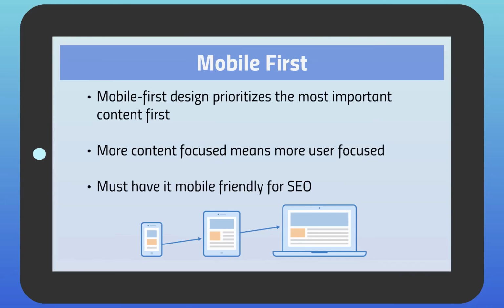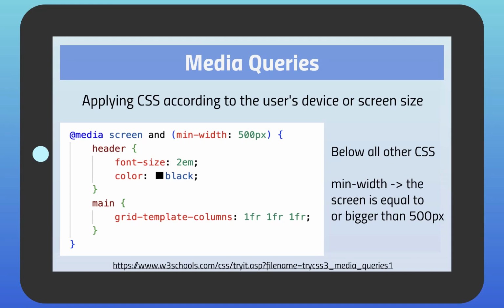Mobile First Design and Media Queries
Introduction to Mobile First Design and Media Queries